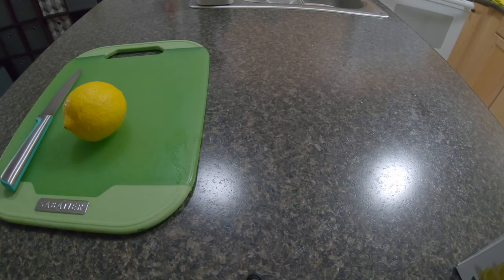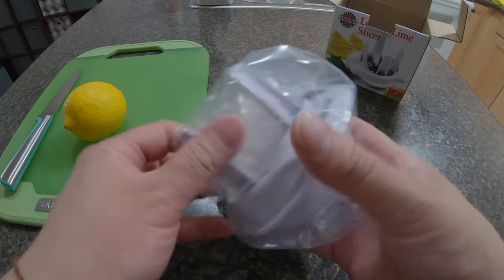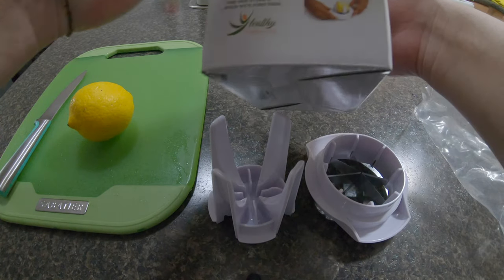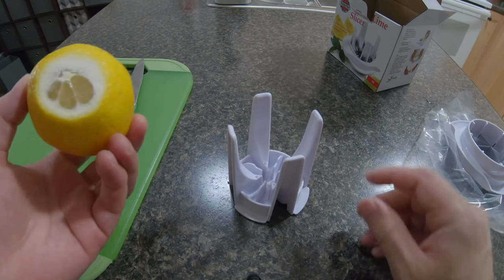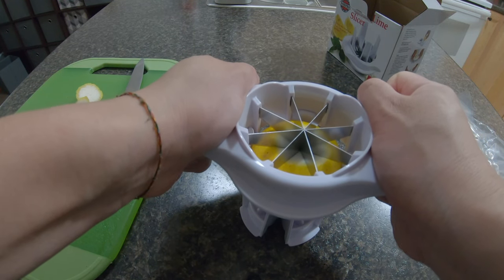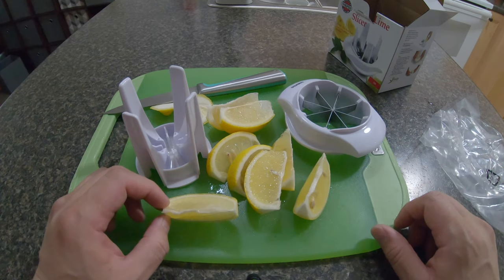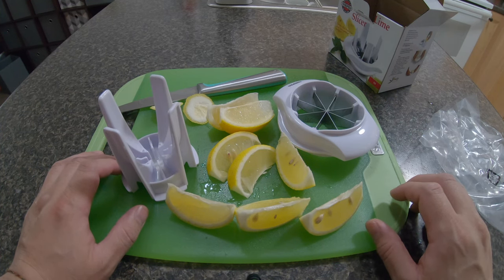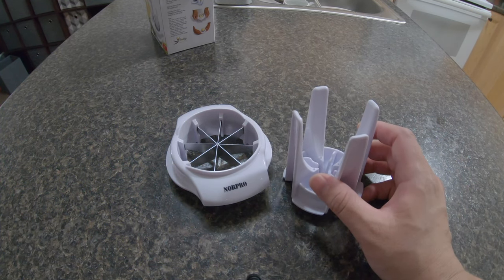Norpro Lemon/Lime Slicer Review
Norpro Lemon/Lime Slicer